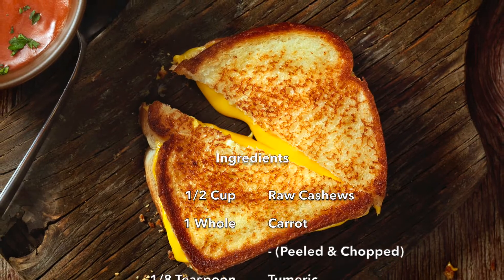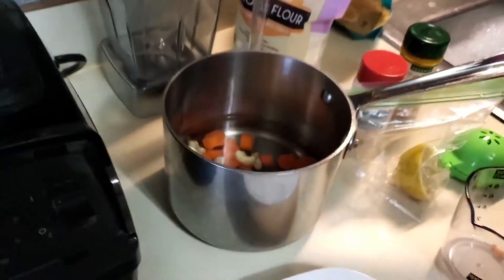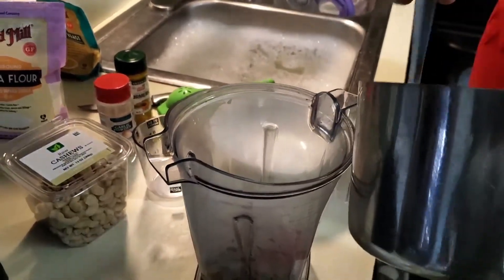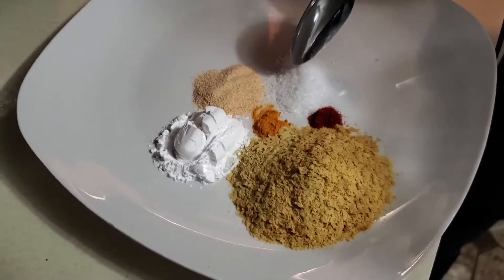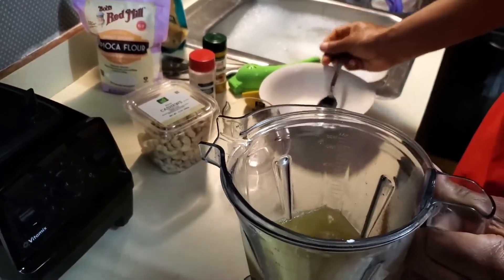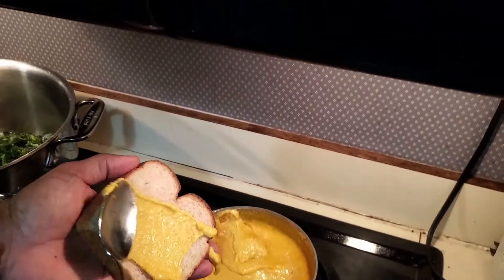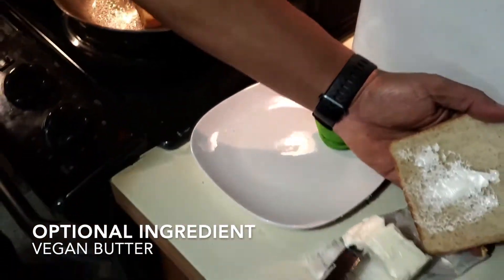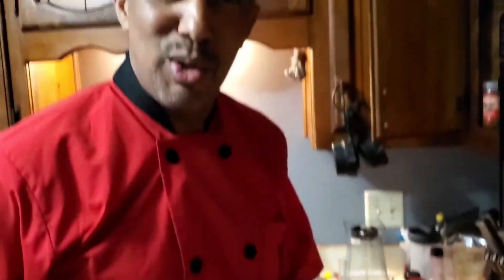Vegan Grilled Cheese (Vegan Cheese Recipe) - Health Nugget with Michael Thompson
We are always looking for more viewers, and you would be helping spread God's word. He's always looking for more people to share his message.